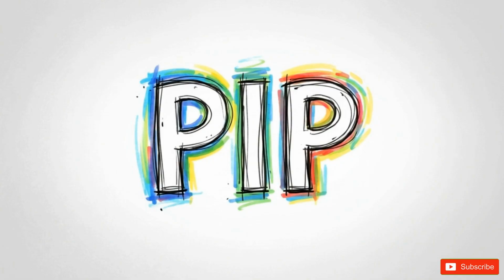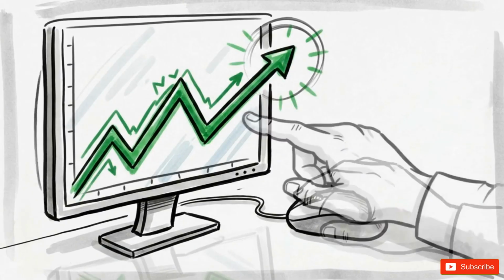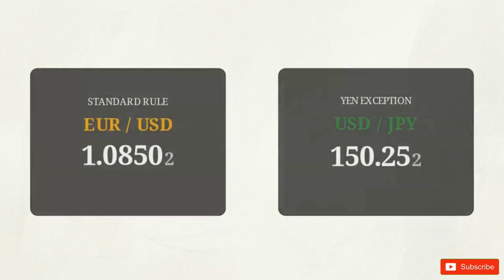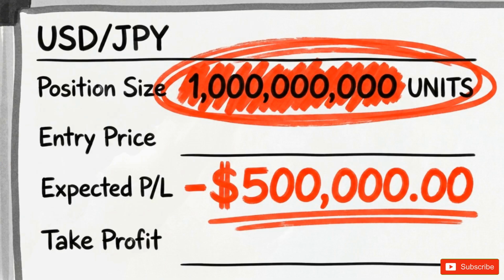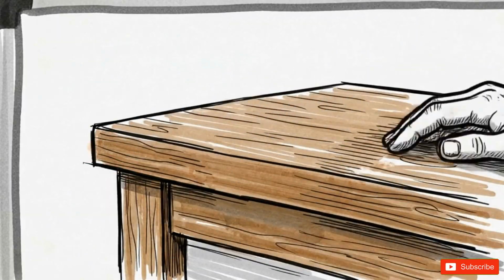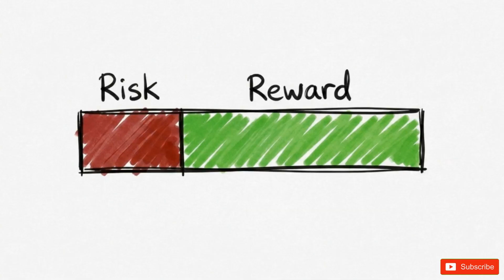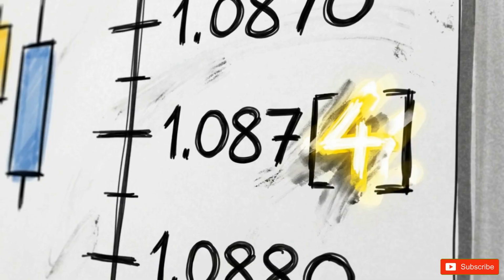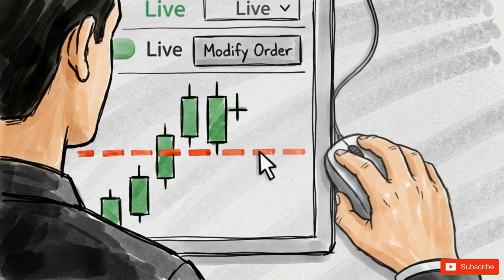What Is a Pip? Forex Trading Explained for Beginners | Beginner Mistakes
What Is a Pip in Forex Trading? | Pip Explained for Beginners (2026 Guide)

Welcome to The Forex Alert 💹

In this beginner-friendly video, you'll learn what a Pip is in Forex Trading and why understanding pips is one of the most important skills every Forex trader must know.

✅ How Pip Movement Works

✅ Pip Value Explained

✅ 4-Digit vs 5-Digit Pricing

✅ Real Trading Examples

✅ Basic Risk Management

Whether you're new to Forex or improving your trading knowledge, this guide will help you understand one of the most important concepts in the Forex market.

forex pip explained

pip explained for beginners

forex basics

learn forex

how pips work

pip value explained

the forex alert